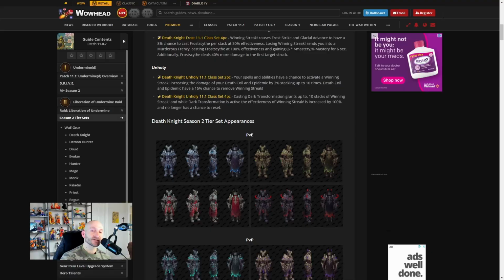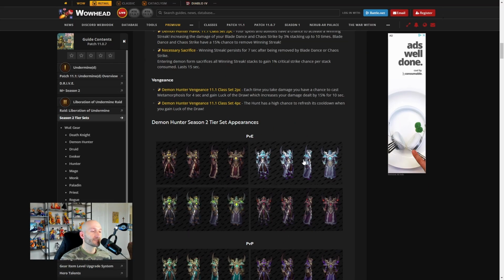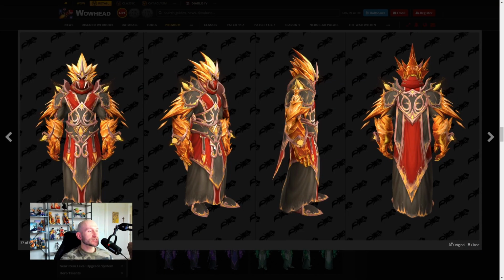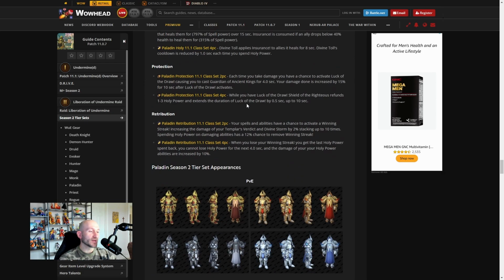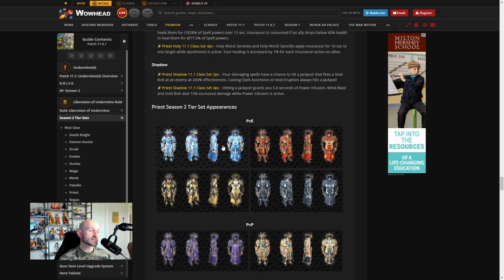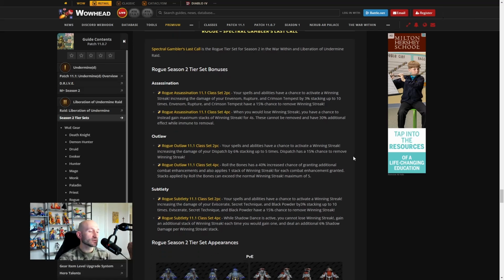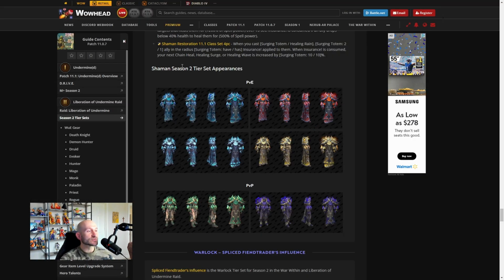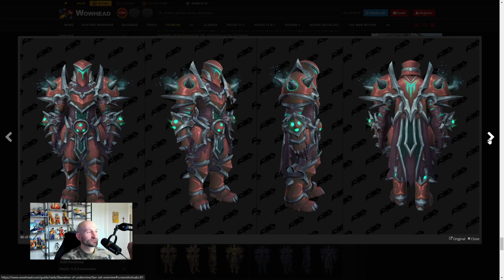WoW 11 1 Rate the Tier Sets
WoW World of Warcraft Patch 11.1 is launching very soon and with it a brand new tier set of gear. Rate the appearance with me in the comments. Do you agree with my opinion, or am I just wrong?